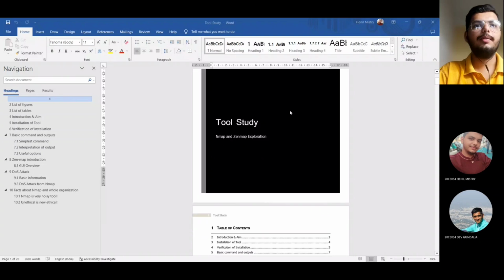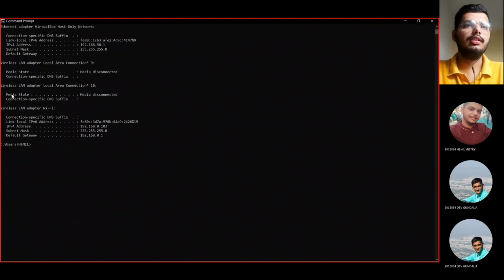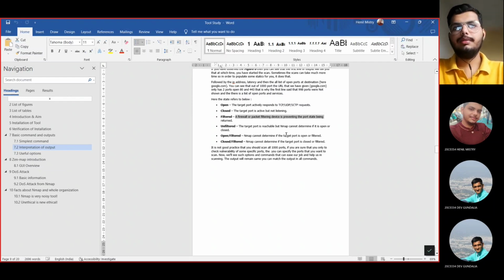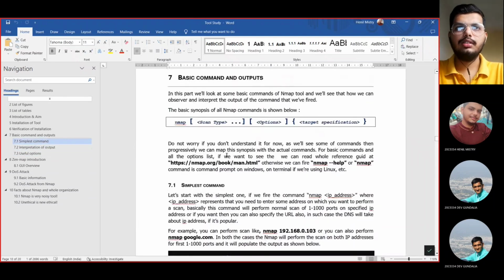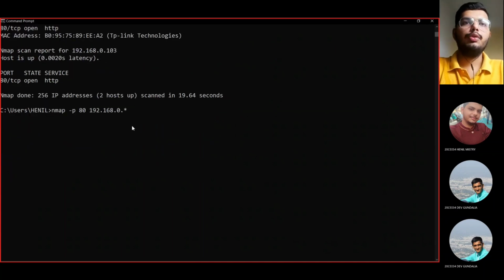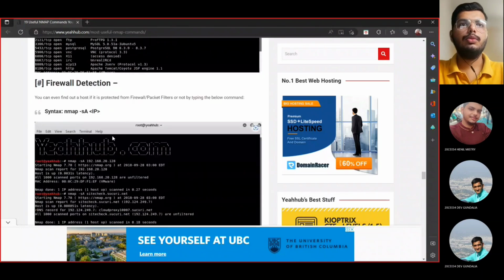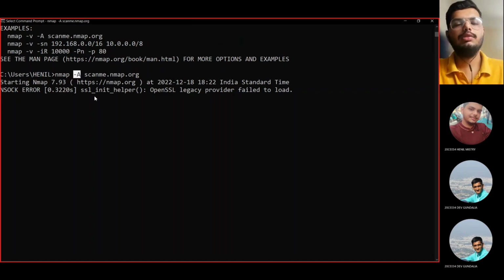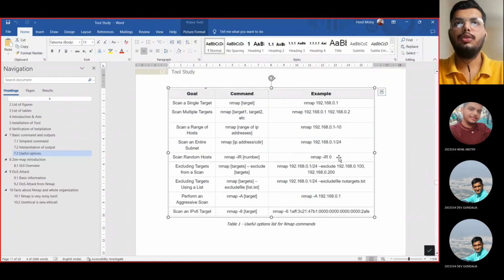How to Scan Local and Remote Machine | The One step into Ethical Hacking NMAP the port scanning tool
Hello viewers,
This video will uncover the first step that you need to take if you want to start  building your carrier in the field of Information security. I have discussed the basic NMAP introduction commands that you need to know in order to get idea about how you can scan the machine and the output meaning.